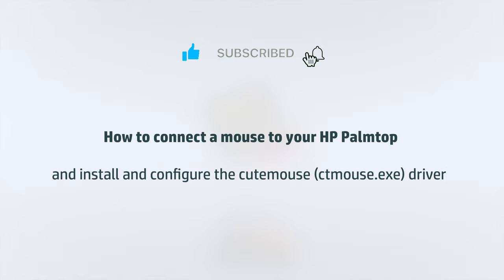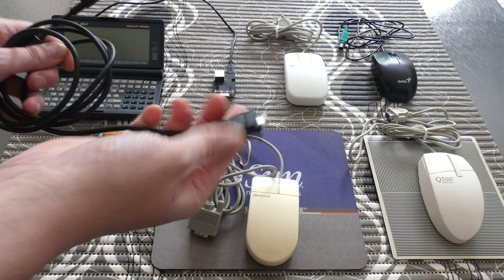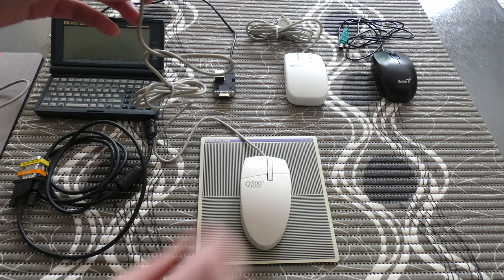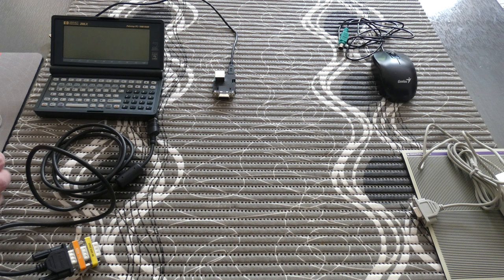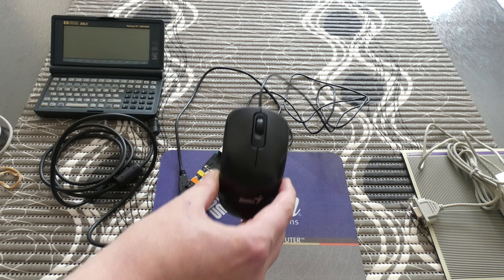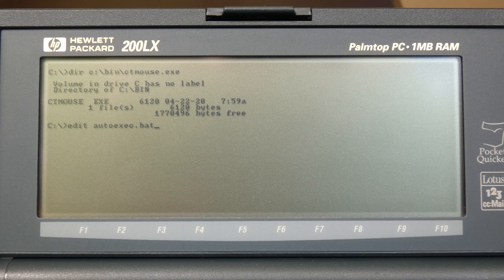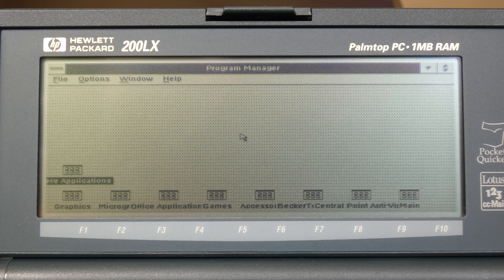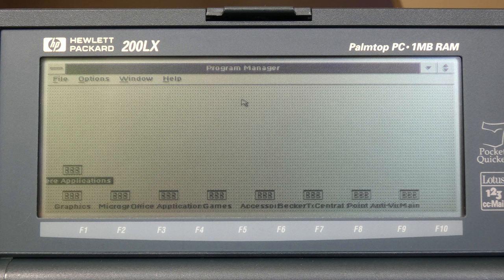How to connect a serial or PS/2 mouse to an HP DOS Palmtop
The HP 200LX is an MS-DOS Palmtop PC from the early 90's.

This video shows how to connect a Microsoft or Mouse Systems RS-232 serial or PS/2 mouse to an HP 100LX or 200LX DOS Palmtop,
and shows how to install and fine-tune the compact and flexible CuteMouse driver for MS-DOS.

Regarding purchasing an RS-232 NULL Modem adapter and Gender Changer it's best to google for them as they are very common and you can buy these online in your country, saving you expensive shipping costs.

This HP 200LX palmtop is an IBM PC/XT compatible MS-DOS system with a 16-bit 80186 CPU and CGA graphics system-on-a-chip, a serial port and a 16-bit PCMCIA expansion slot containing a 2GB CompactFlash card for main storage. It has been upgraded with a double speed crystal, doubling the CPU's clock frequency from 8MHz to 16MHz, and a 4MB RAM expansion board, raising the total amount of RAM in the palmtop to 5MB.

If you have any technical questions, or are interested in obtaining upgrades such as double-speed crystals and/or memory upgrade headers and boards, please contact me in the comments and I can help you obtain what you need.